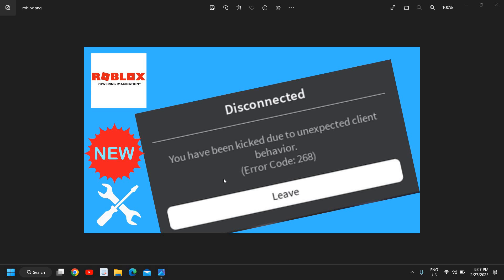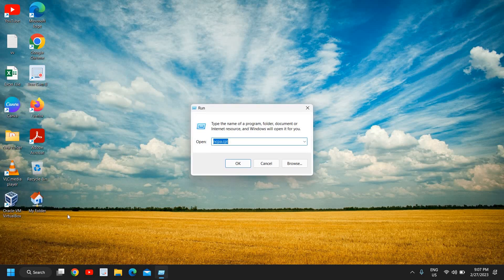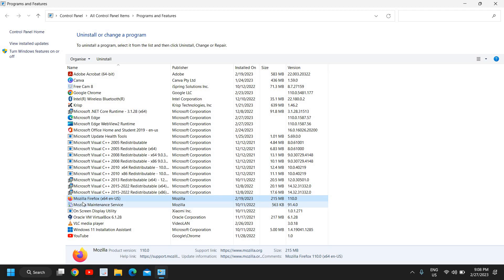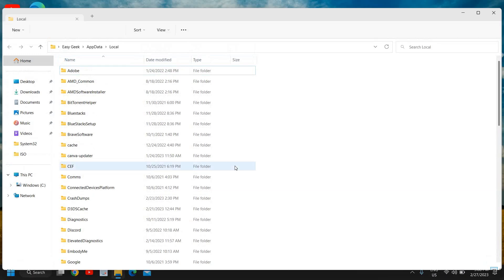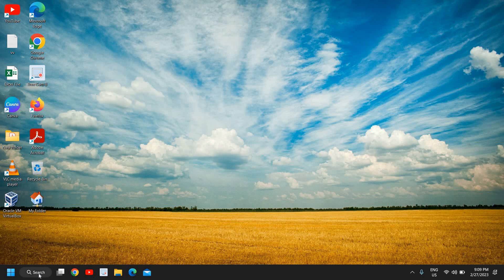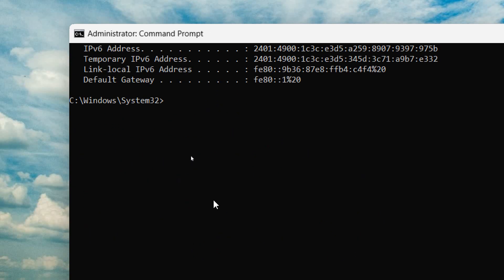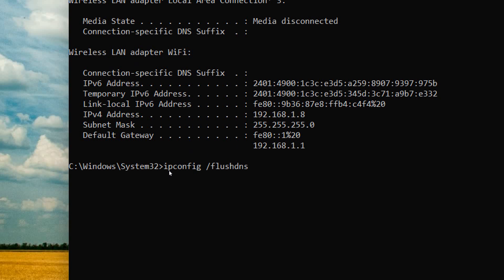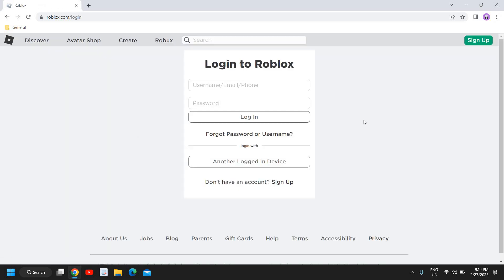Roblox : How to Fix Error Code 268 Unexpected Client Behavior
The "Error Code 268, Unexpected Client Behavior" can be really frustrating and can prevent you from playing the game. Here are some tips on how to fix it quickly.

1. Check the system requirements. Make sure that your computer meets the requirements of Roblox. This includes the minimum RAM, CPU, and graphics card necessary to play the game.

2. Update Roblox. Make sure that you are using the latest version of the game. You can do this by checking the available downloads section of the Roblox website.

3. Reset your network settings. Sometimes, the error can be caused by your network settings. You can try resetting your network settings by going to the Settings menu of your computer and clicking on the Network tab. You may also need to check for any updates to your router or modem software.

4. Reinstall Roblox. If none of the above tips work, you may need to completely uninstall the game and reinstall it from the Roblox website.

Conclusion:
That's how to fix "Error Code 268, Unexpected Client Behavior" in Roblox. We hope that you found this information helpful.